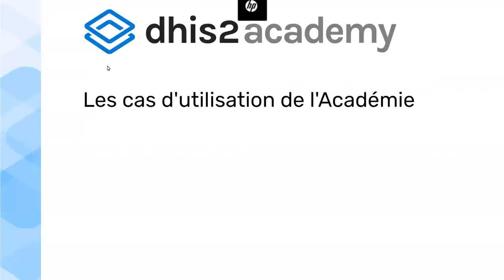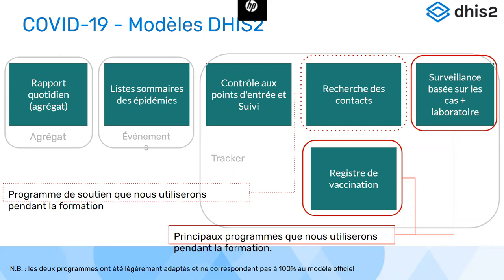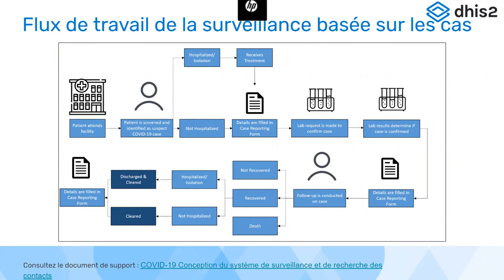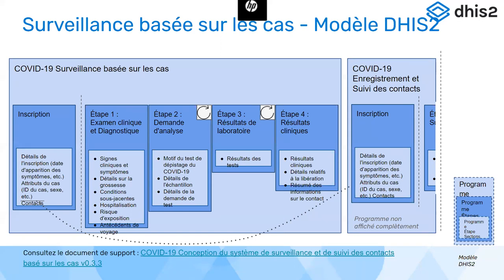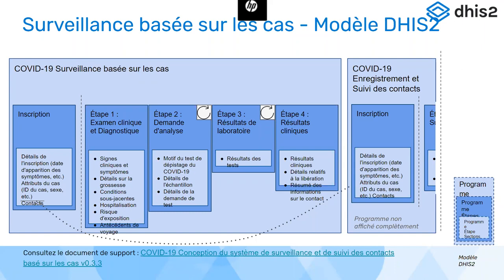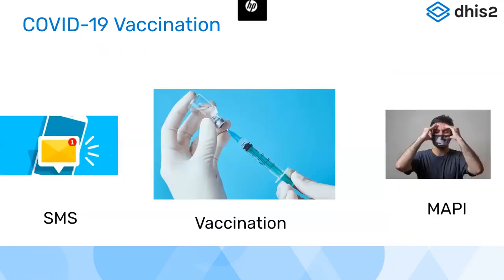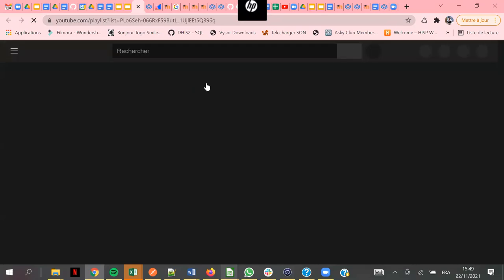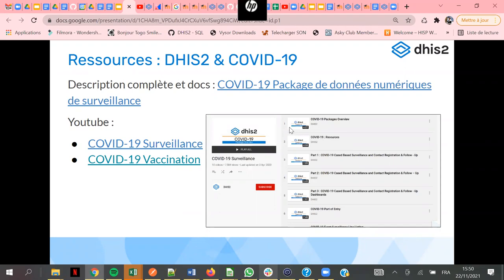Académie sur l'Utilisation du Tracker Day 1 Part 2